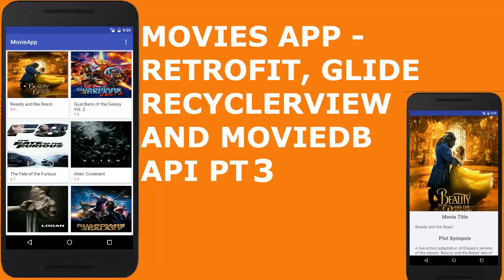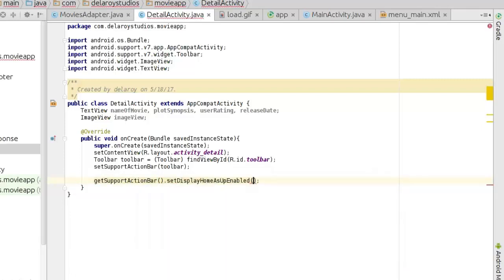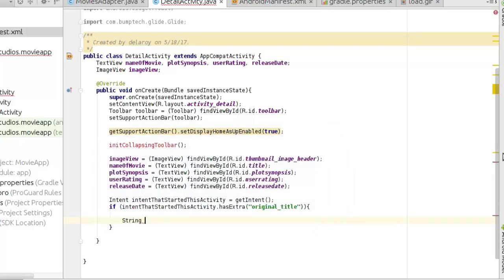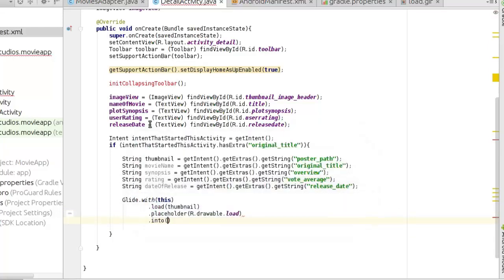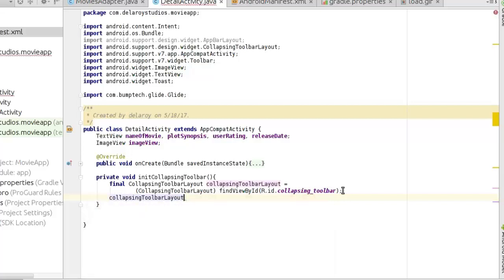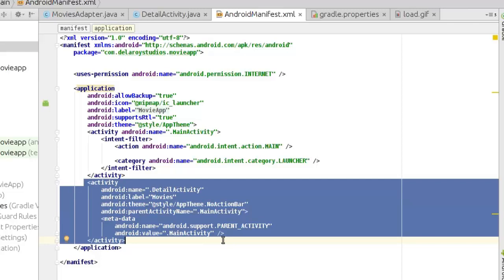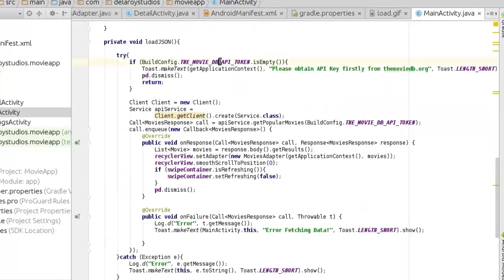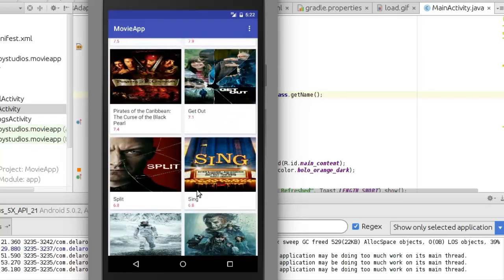MOVIES APP - RETROFIT, GLIDE, RECYCLERVIEW AND MOVIEDB API PT 3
This is the concluding part of the first stage of this advanced android learning movies app project, you get to see the application launched firstly in an emulator with a compelling Details page. From this point , further additions would be added to the app like integrating sorting technique and use sqlite database to keep favorite movies. A lot to come as for now the movies app is set to rock